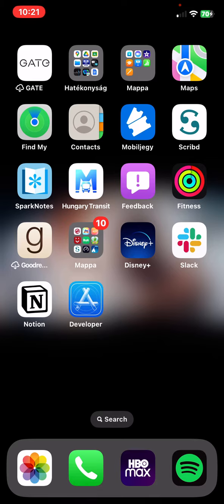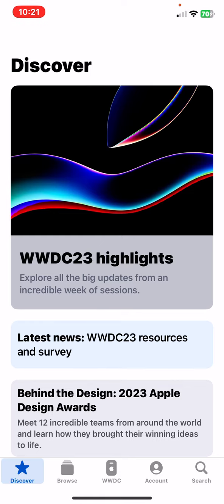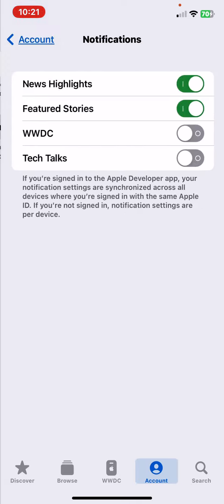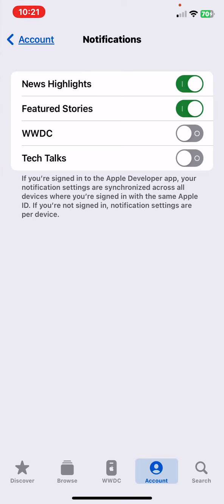How to enable notifications in Apple Developer?